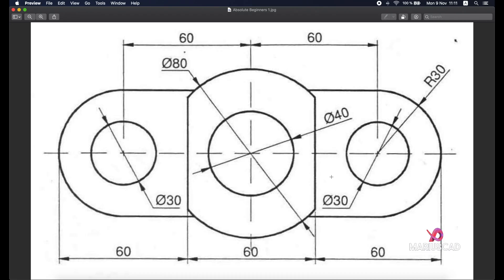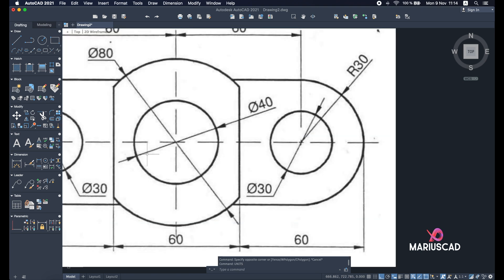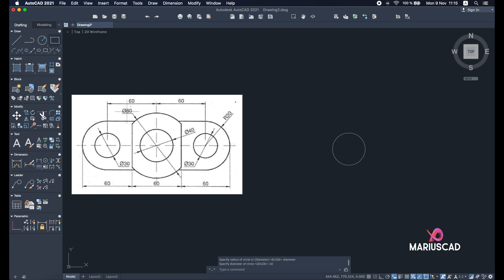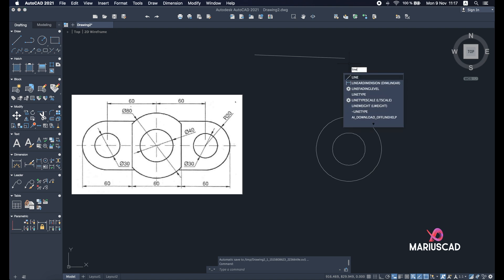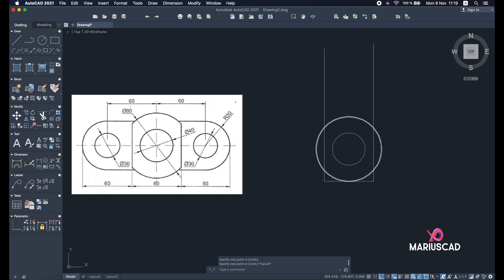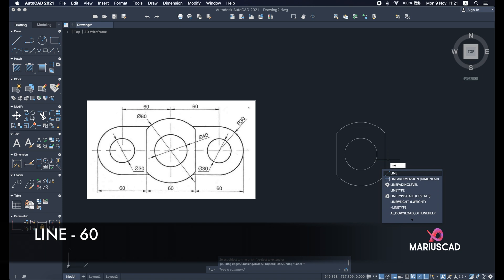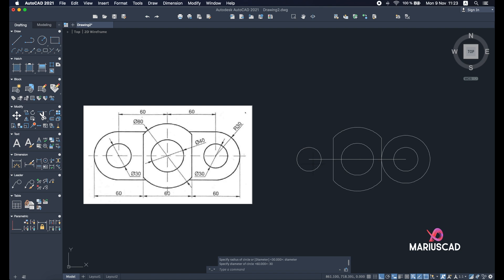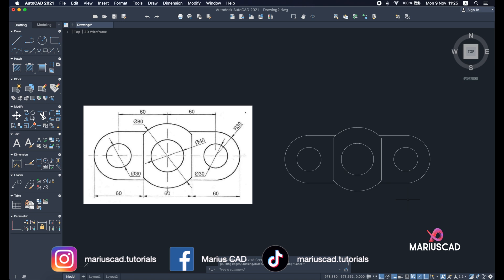AutoCAD 2021 | For Absolute Beginners | No Knowledge Needed | Exercise 1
I want to present you through this series how you can start drawing WITHOUT any knowledge in AutoCAD! The goal here is to start with practice, skipping theory! The series is just starting, so stay close!